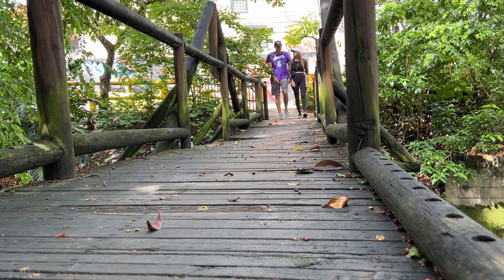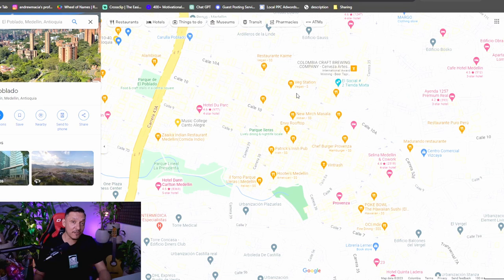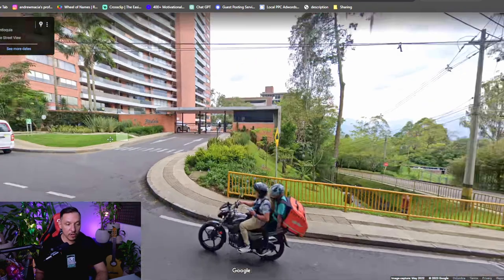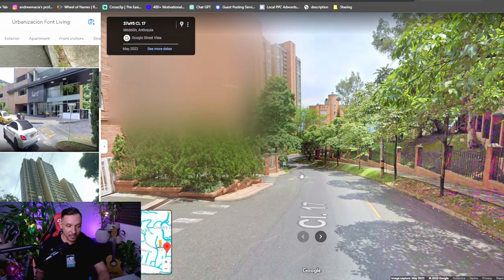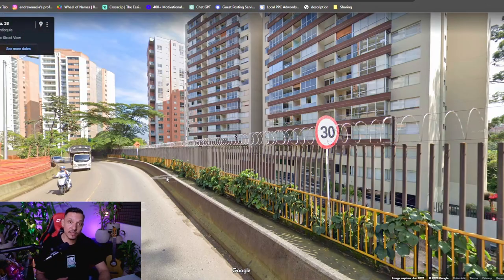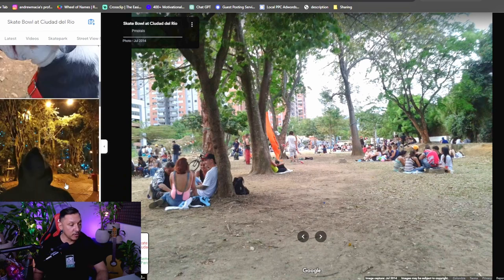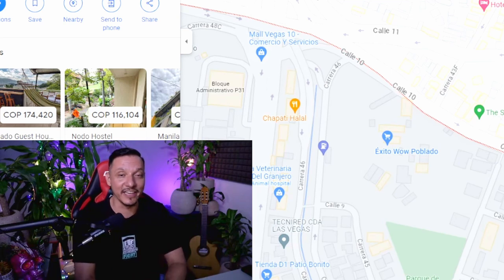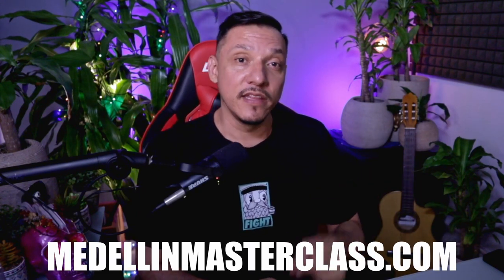El Poblado VIRTUAL TOUR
In this video I do a virtual tour of El Poblado in Medellin, Colombia.

El Poblado neighborhood in Medellin is considered the nicest and most expensive neighborhood in the city. However, it's very affordable compared to other major cities around the world.

I've lived in Medellin, Colombia since 2010 and I've seen the major changes in tourism and cost of living.

In this video, I discuss different neighborhoods in Medellin, Colombia, with a focus on El Poblado. El Poblado is a popular tourist destination with many restaurants, bars, and nightclubs. It offers newer buildings with amenities like rooftop pools and gyms, making it a sought-after neighborhood by those with money. Despite being an expensive area compared to neighborhoods in Medellin, it is relatively cheap when compared to major cities in the United States and the UK. Neighborhoods like El Tesoro, Castro Pol, Los Balsos, Ciudad El Rio, Manila, and Patio Bonito offer different living experiences, varying from hilly and secluded to flat and more residential.

Highlights
🌟 El Poblado in Medellin is a touristy area with plenty of restaurants, bars, and nightclubs.
🌟 It features newer buildings with amenities like rooftop pools and gyms, making it attractive to affluent residents.
🌟 El Poblado is cheaper than major cities in the US and UK, with apartments available for less than $1,000 per month.
🌟 Other nearby areas like El Tesoro, Castropol, Los Balsos, Ciudad del Rio, Manila, and Patio Bonito offer different living experiences, ranging from hilly and secluded to flat and more residential.